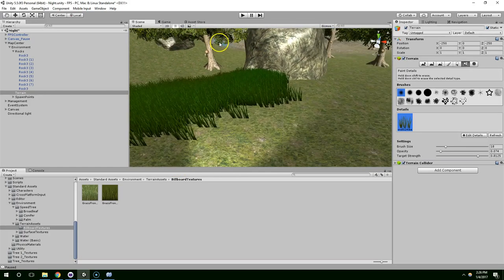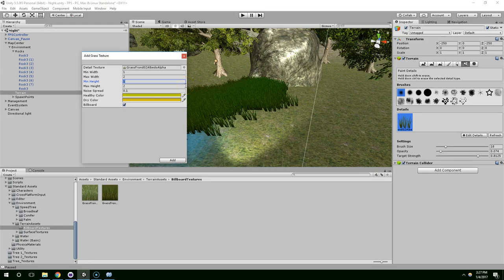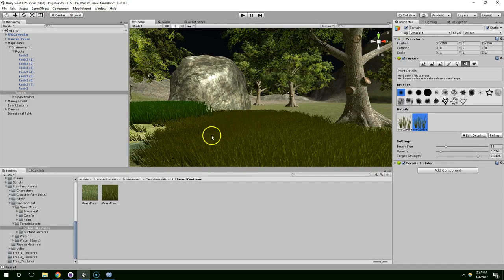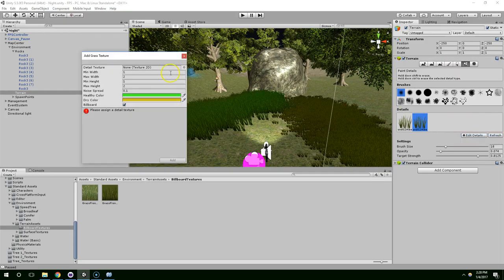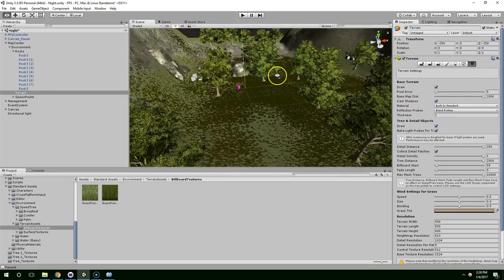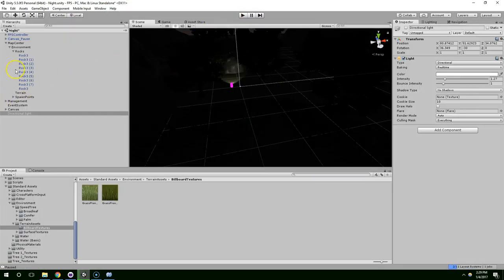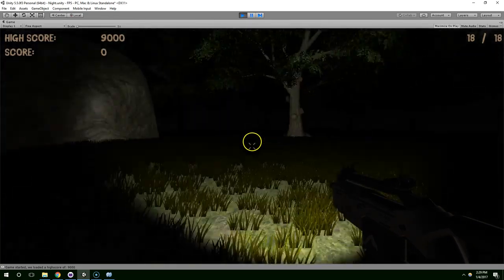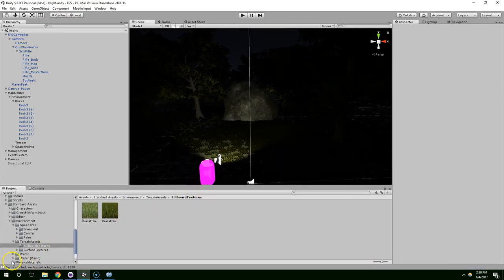S1E45 Improving the Grass